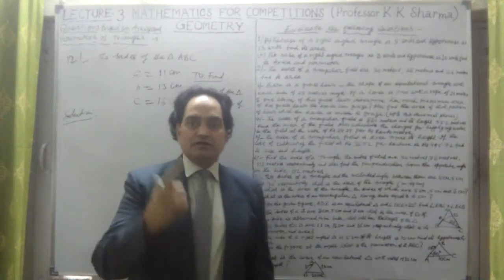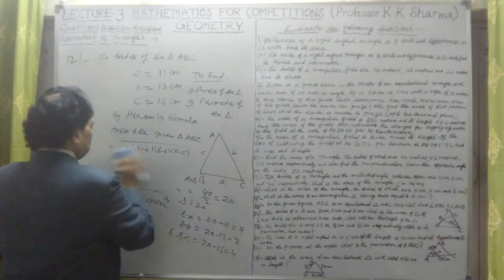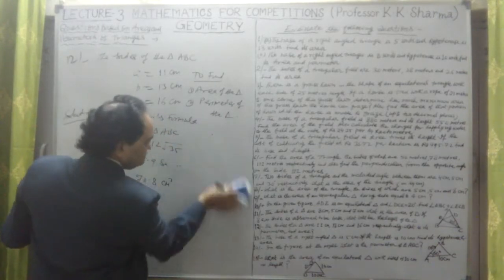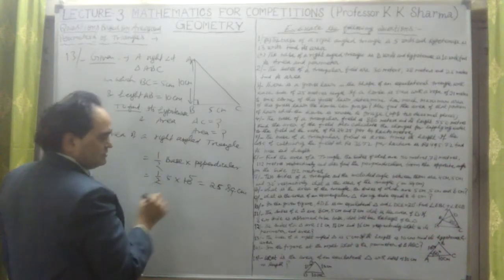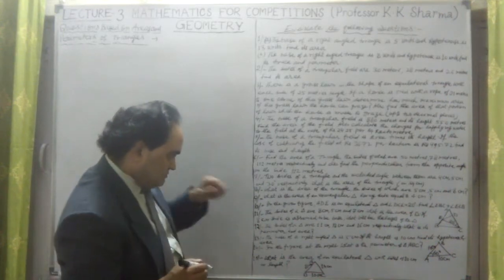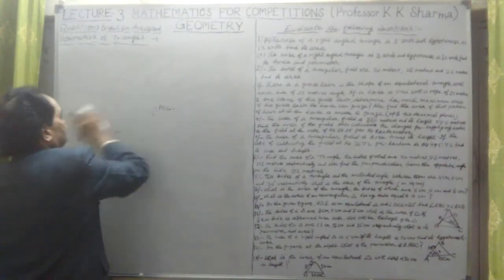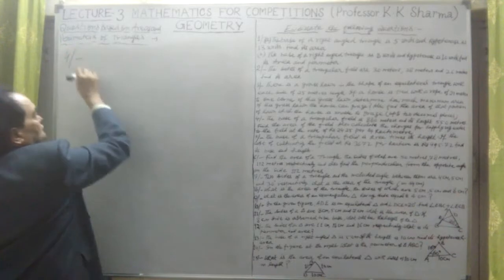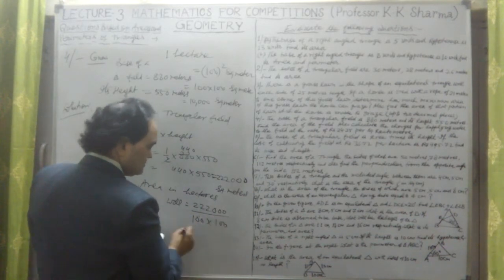QUESTIONS BASED ON AREAS AND PERIMETERS OF TRIANGLES GEOMETRY LECTURE 3 F STEP BY STEP LEARNING